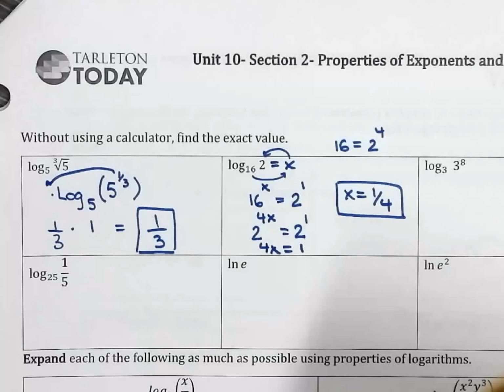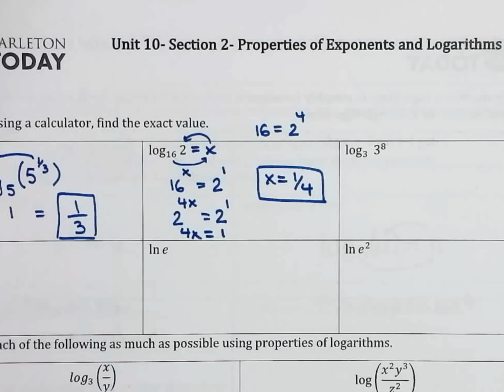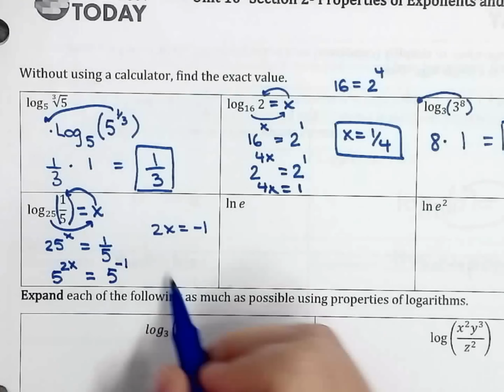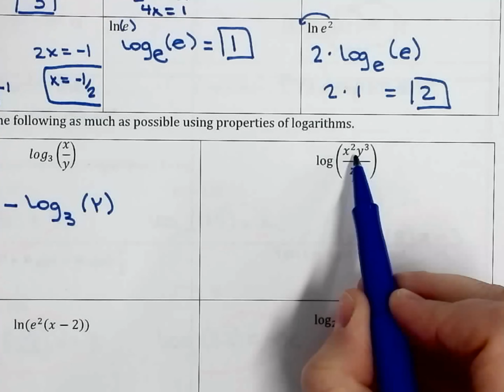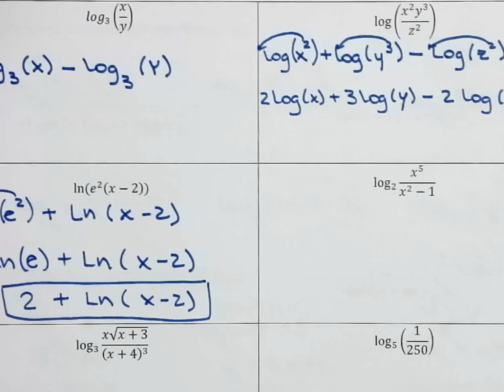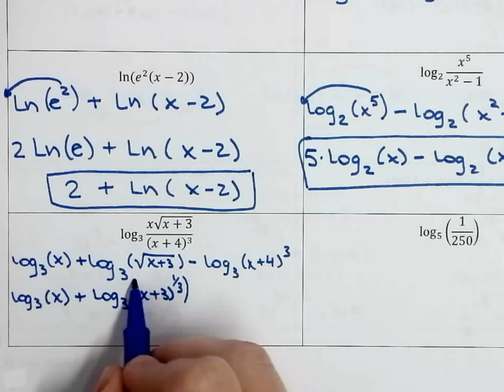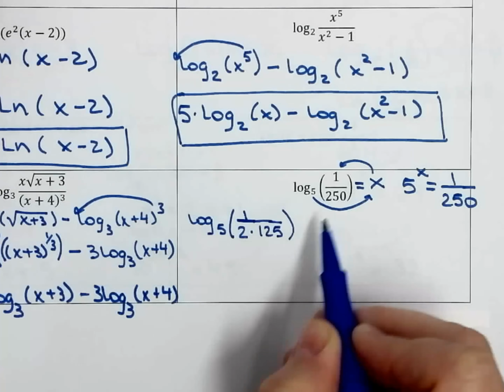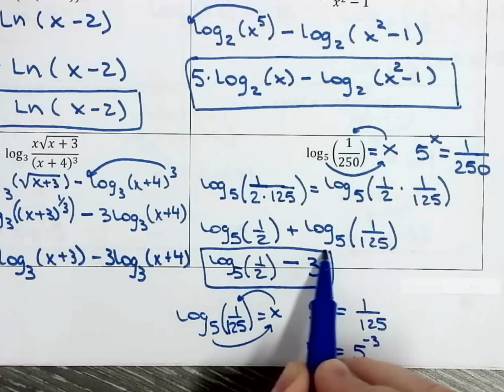Properties of Exponents and Logs - Page 3